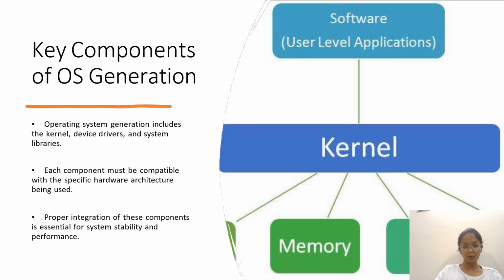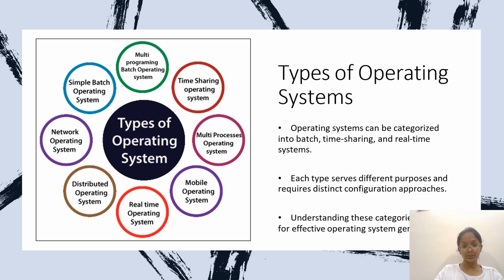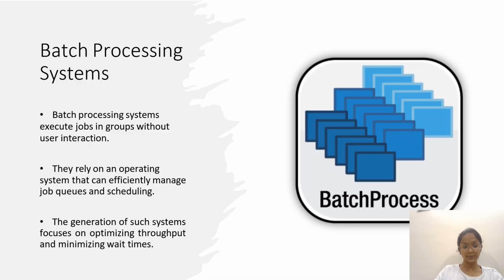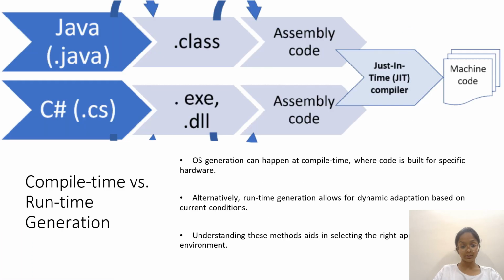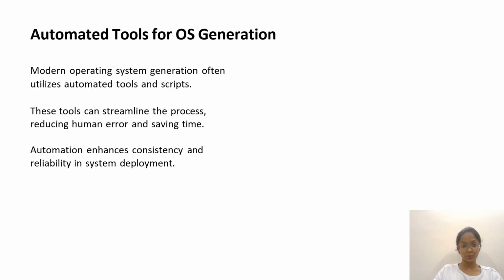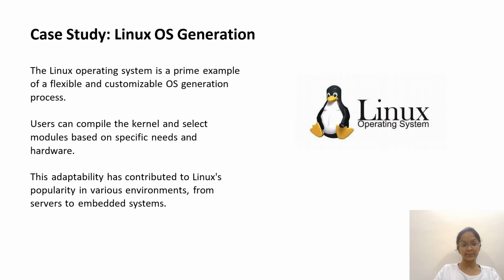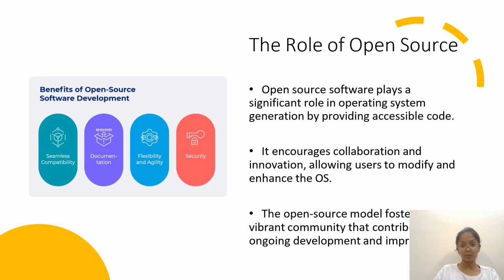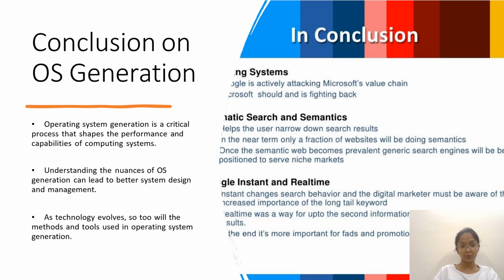Operating System Generation